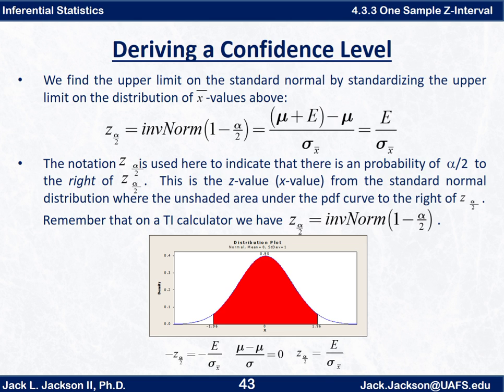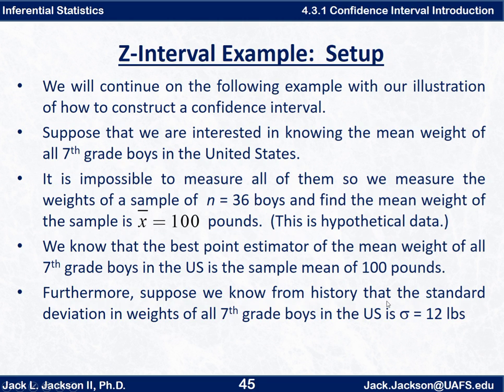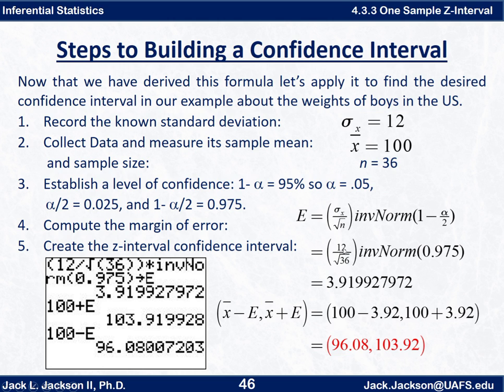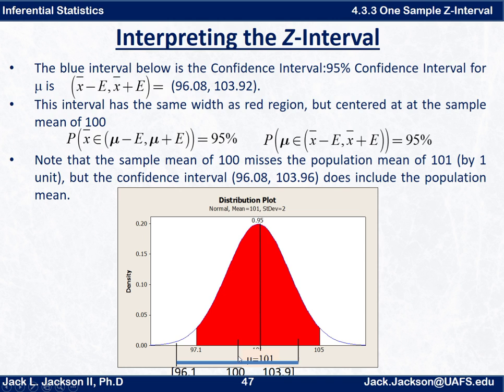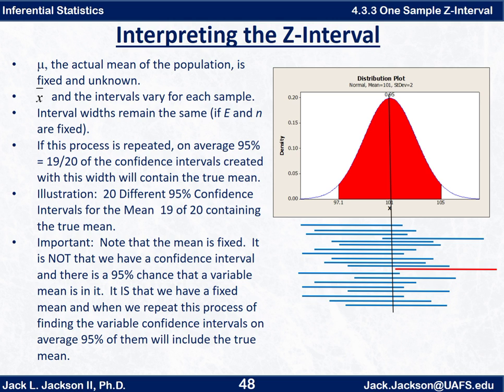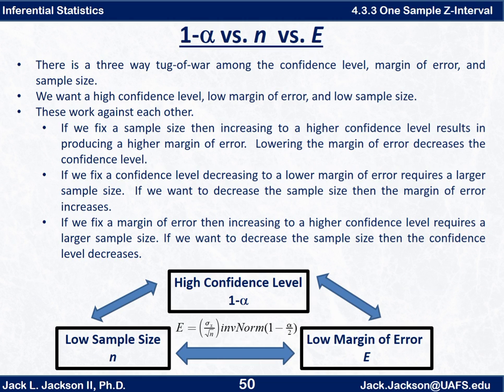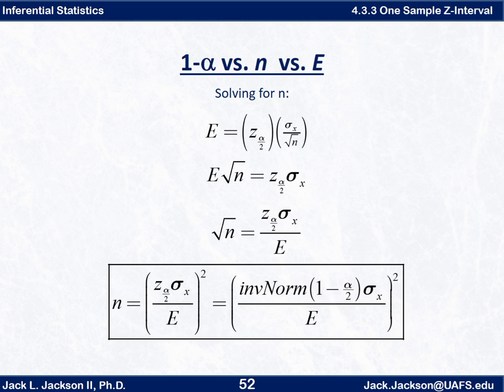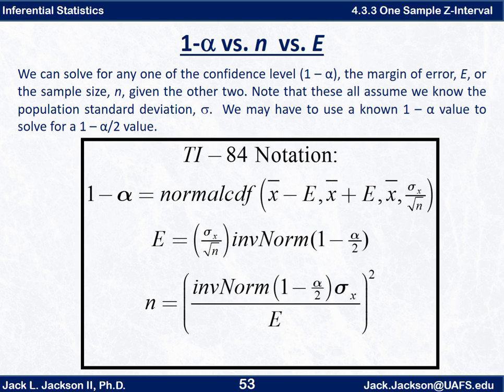Statistics 4.3.2 One Sample Z Interval Estimate for the Mean of a Population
We continue working with our example from the previous videos to develop a general formula/algorithm for constructing a confidence interval (Z-Interval).